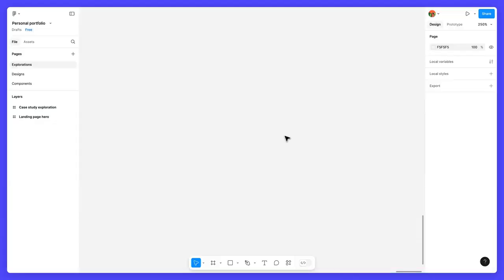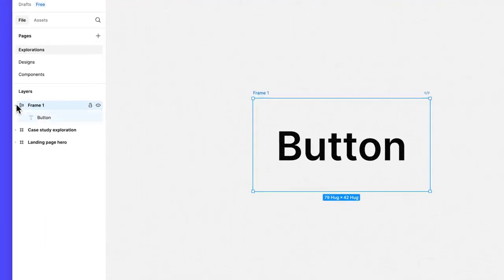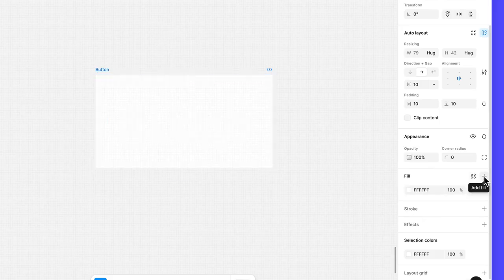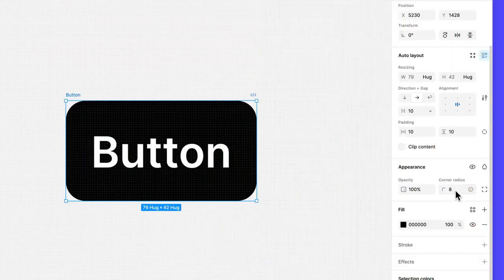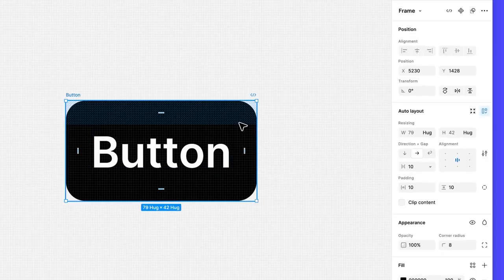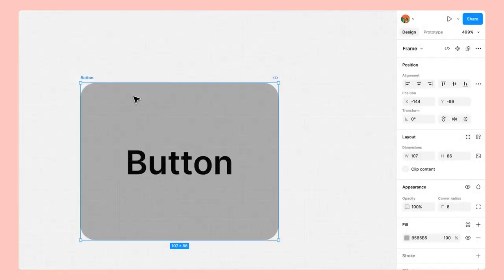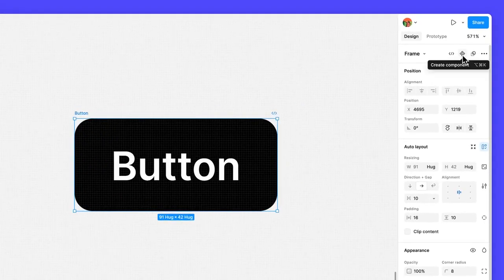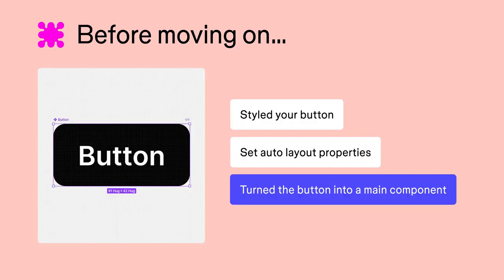Figma Design for beginners Create the button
Create a Button